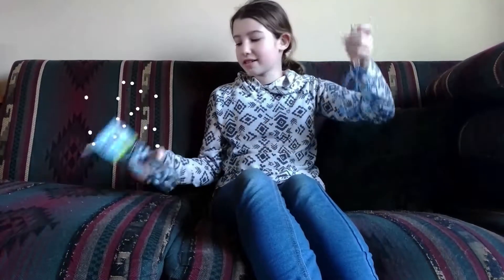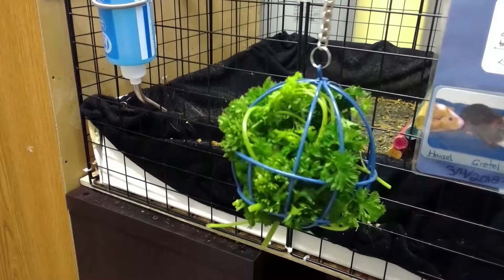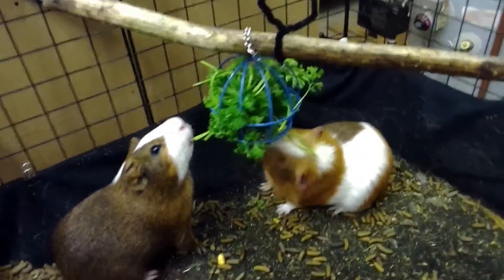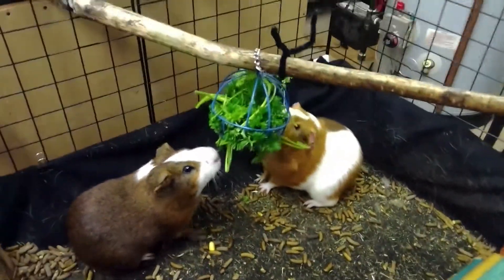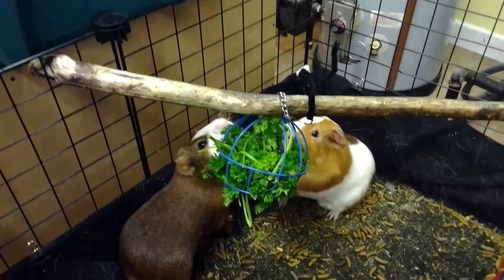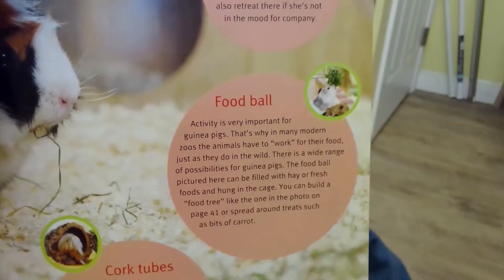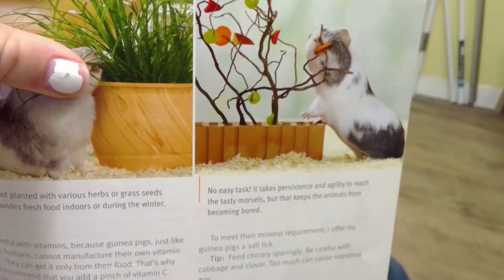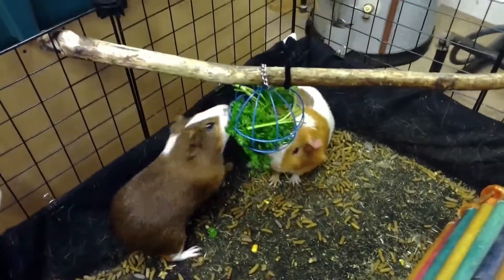Giving Guinea pigs food ball!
Today I will be giving my Guinea pigs a food ball, we'll see how they like it! Sit back and enjoy!

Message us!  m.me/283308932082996